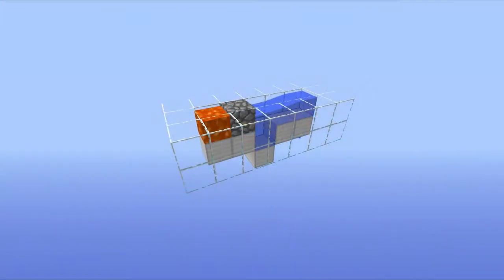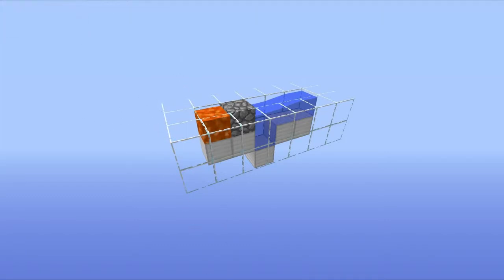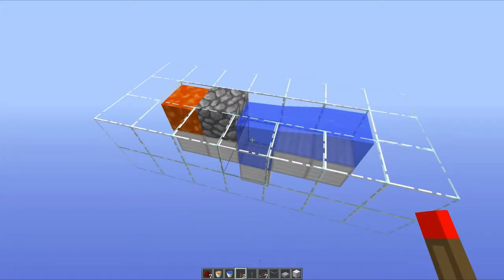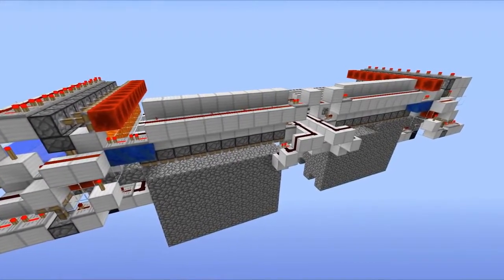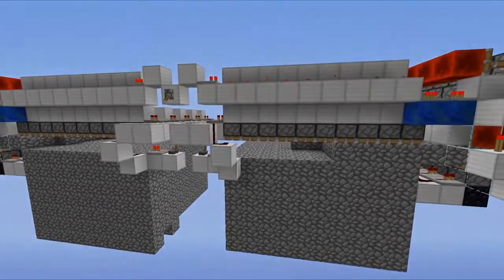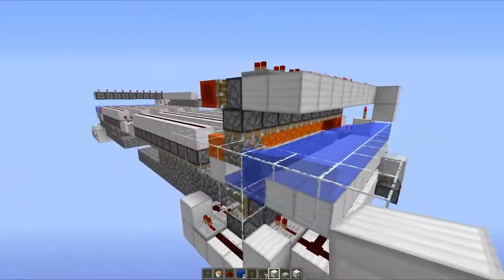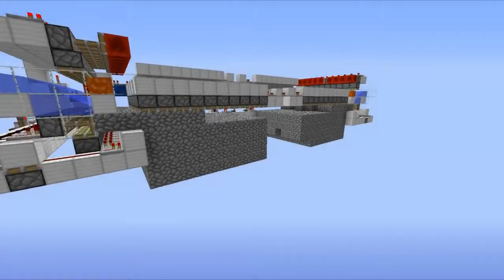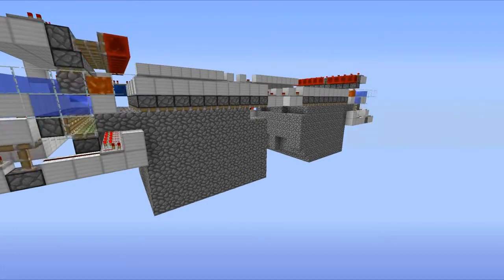Legal Research And Analysis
However it will not be taking it as far :D Stev3nAU's videos are great because he scales things up to the Ridiculous! Where as this will be comparatively tame, keeping things useful :)
So a lot of people have been compacting there things down recently, I have taken the opposite route.
Hello Everyone! My name is Mumbo (Or Oli) and I make Minecraft videos. I concentrate on the technical side of things, Especially working with redstone. Creating mechanisms you guys can enjoy, and tutorials so that you can learn a bit about how it all works! 99% of my Builds work in Vanilla Survival Minecraft, Some will even work on Minecraft 360! However most are meant for PC Gamers.
I also have a series on the MineCraft Multiplayer Survival Server HermitCraft. Working on Projects, Big Builds, Huge Farms. All in Vanilla MineCraft.
For all those wondering, I will never do Feed The Beast. Sorry.
Outtro inspired by Dispensir:
intro: Crafted Movie - Doors Song
outro: ProleteR - April Showrs
Texture pack is a modified version of the Faithful Texturepack:
Parts of my Texture pack are taken from CodeCrafted:
Minecraft's Terms of Use () states "...you are allowed to put ads on your YouTube videos containing Minecraft footage, you're free to do whatever you want with screenshots and videos of the game," under "What You Can Do".
 Protection Online